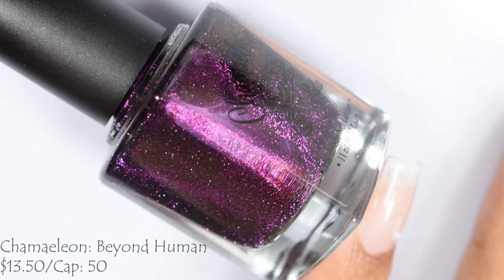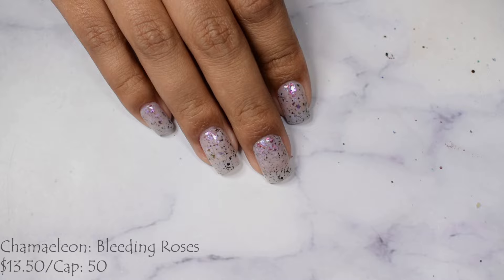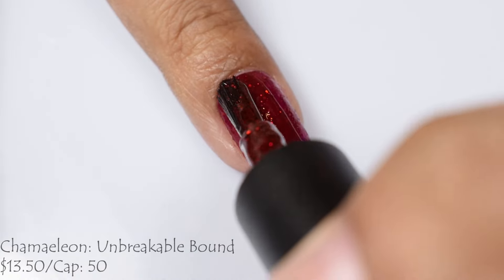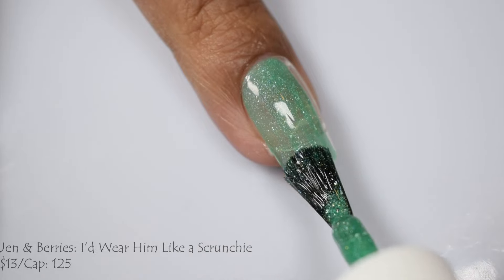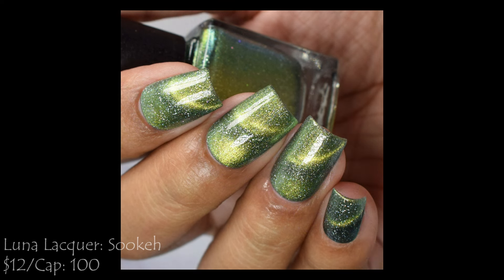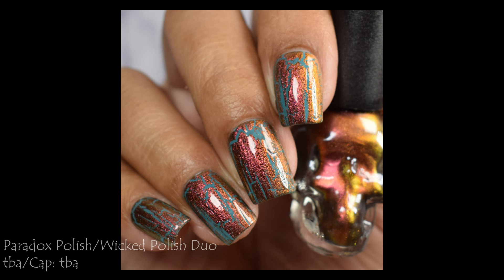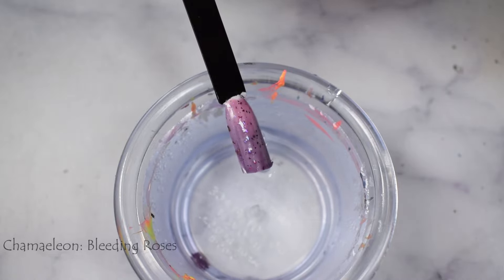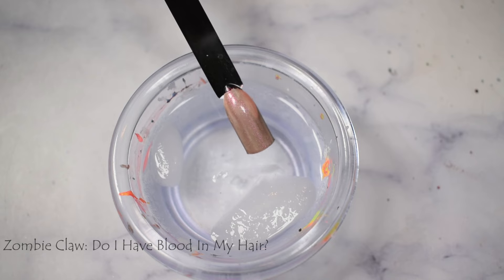Little Box of Horrors February 2024: True Blood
The shop opens up for pre-order February 18th at 1pm through March 1st. The site is currently up for preview!

Topcoats used: Glisten & Glow glossy topcoat, Vapid smooth AF,
DRK Nails Magic Magnetic Topcoat

Time Stamps:
0:00 Intro
0:42 Chamaeleon Nails 'beyond human'
1:42 Chamaeleon Nails 'bleeding roses'
2:47 Chamaeleon Nails 'part faerie'
3:37 Chamaeleon Nails 'unbreakable bound'
4:40 Jen & Berries 'bad things'
5:26 Jen & Berries 'I'd wear him like a scrunchie'
6:10 Luna Lacquer 'sookeh'
7:15 Night Owl Lacquer 'Maybe I wear too much pink'
8:04 Paradox Polish/Wicked Polish Duo
9:10 Zombie Claw 'Do I have blood in my hair?'
10:00 Will It Topper
12:11 Recap/Sale Discussion

(NEXT DESTASH SUMMER 2024)